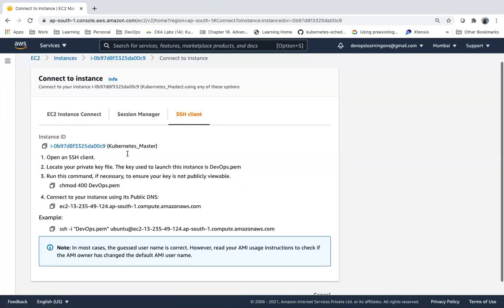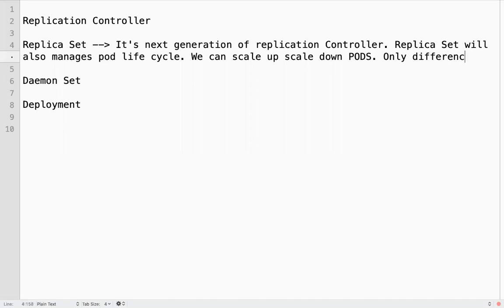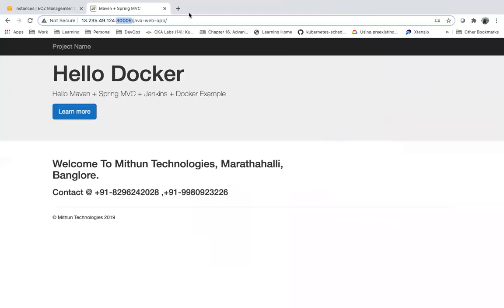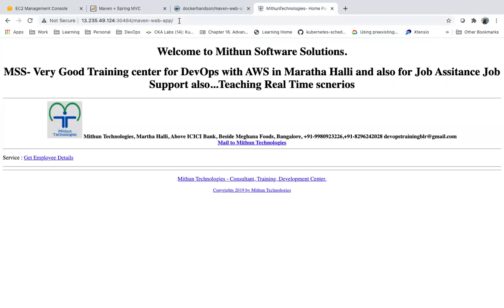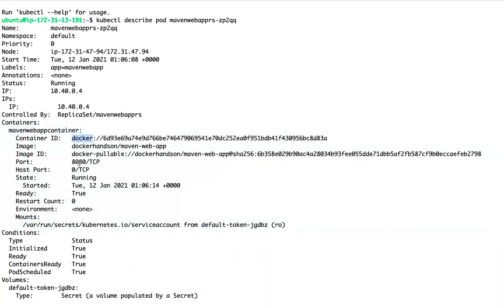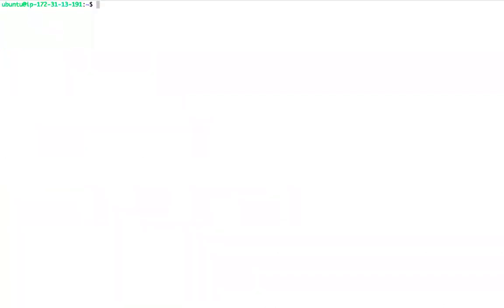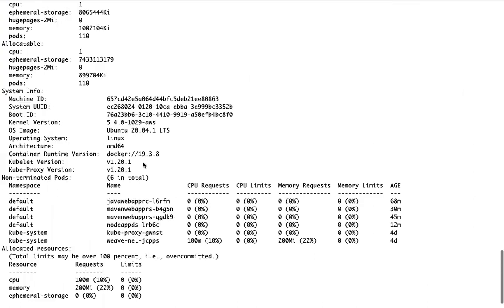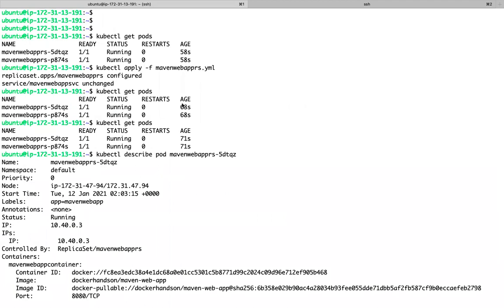Jan 12th Kubenetes RC RS DS